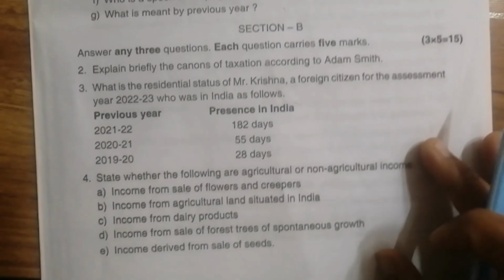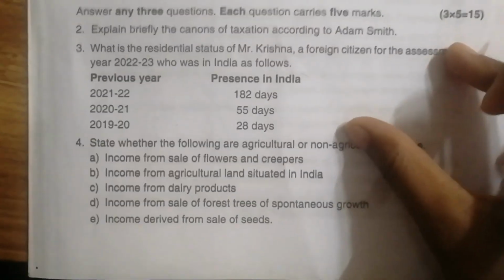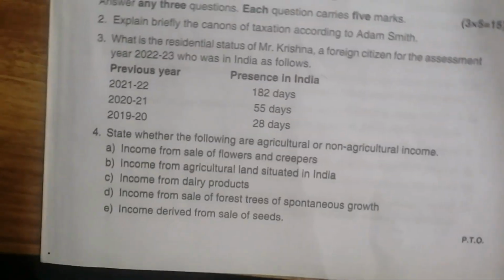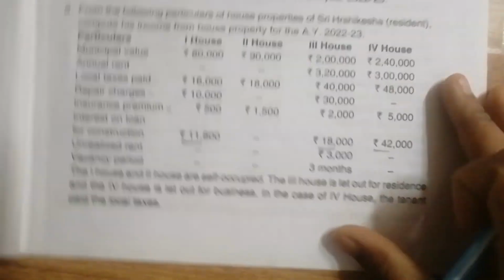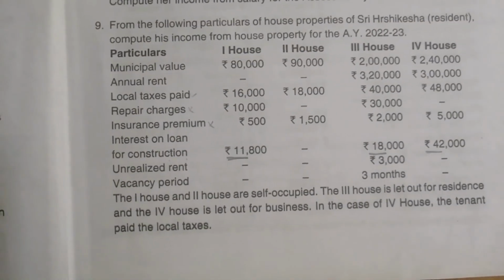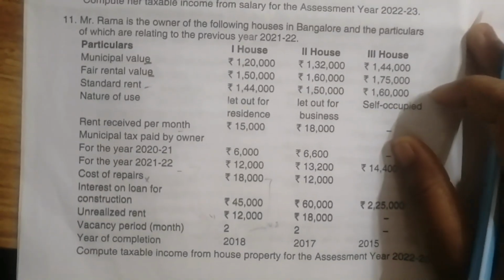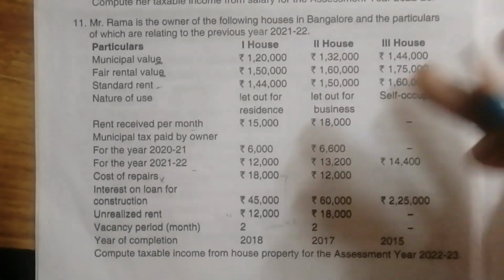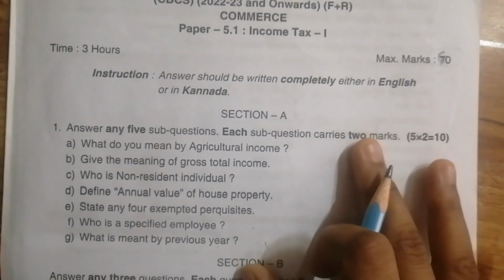5th sem Bcom ll Income Tax-l Model Question Paper ll